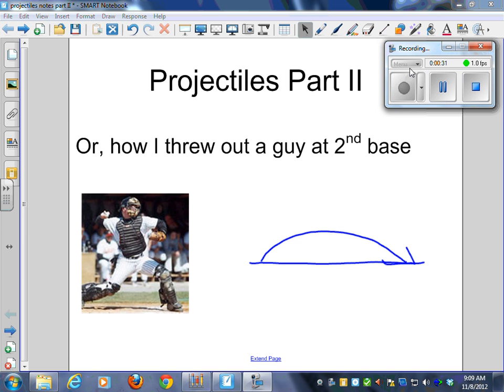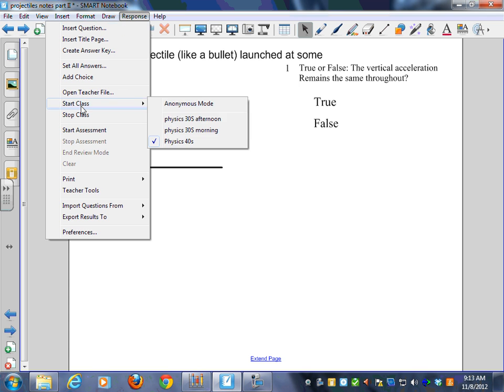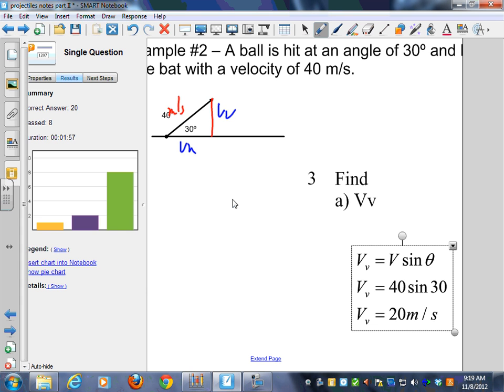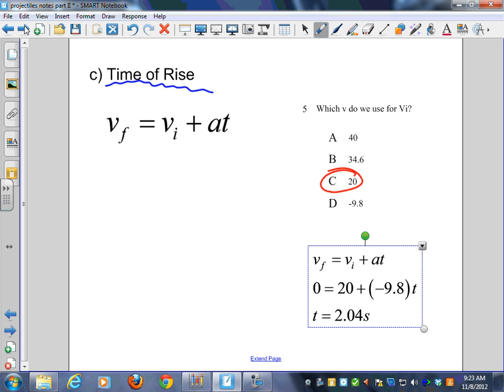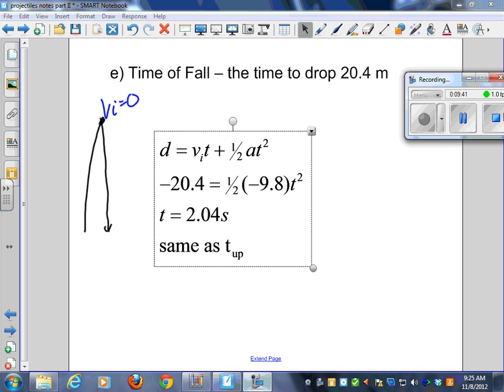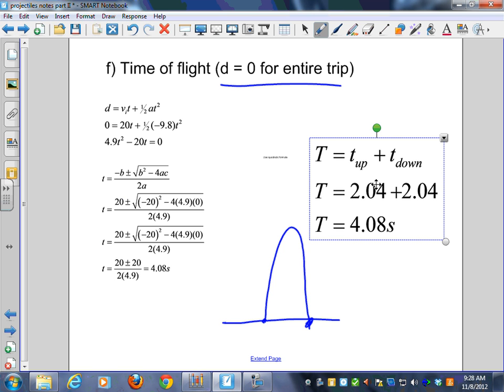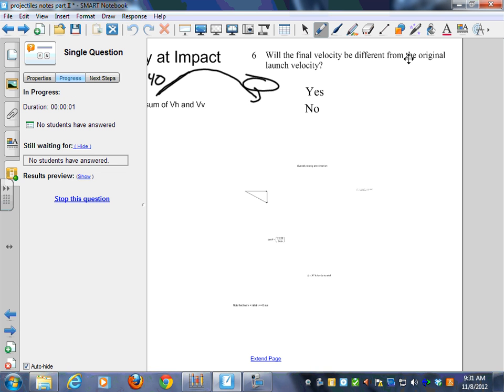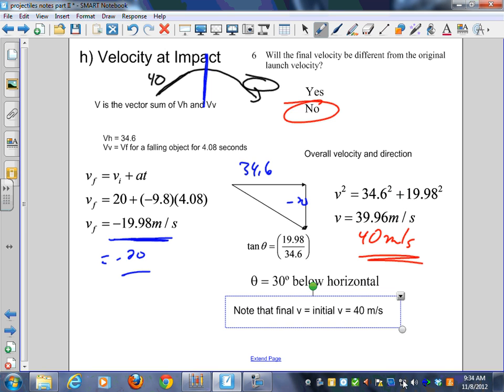projectiles part II